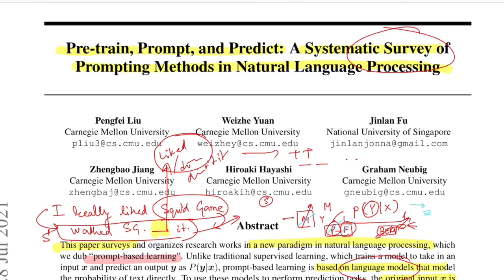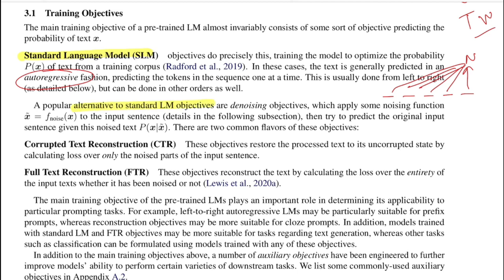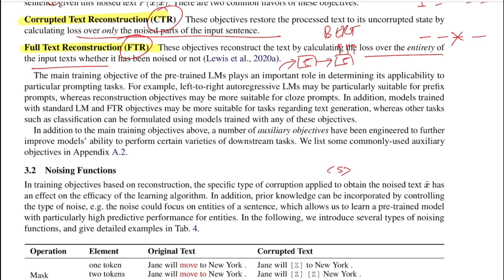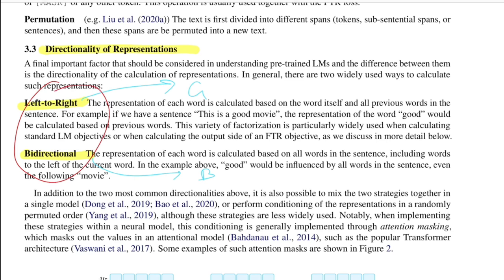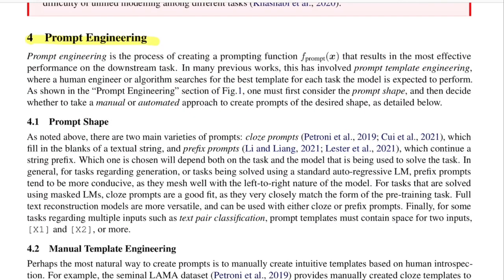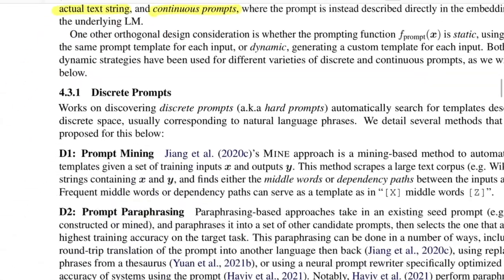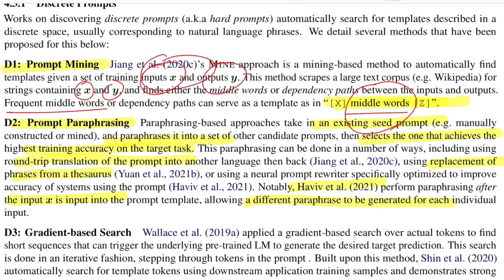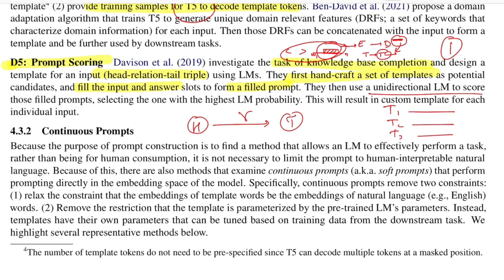Language Models and Prompt Engineering: Systematic Survey of Prompting Methods in NLP (P.2)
In this video, we will go through the Pre-trained Language Models and understand their importance in Prompt-based Learning. We will also understand a handful of Discrete prompting methods.

⏩ Abstract: This paper surveys and organizes research works in a new paradigm in natural language processing, which we dub "prompt-based learning". Unlike traditional supervised learning, which trains a model to take in an input x and predict an output y as P(y|x), prompt-based learning is based on language models that model the probability of text directly. To use these models to perform prediction tasks, the original input x is modified using a template into a textual string prompt x' that has some unfilled slots, and then the language model is used to probabilistically fill the unfilled information to obtain a final string x, from which the final output y can be derived. This framework is powerful and attractive for a number of reasons: it allows the language model to be pre-trained on massive amounts of raw text, and by defining a new prompting function the model is able to perform few-shot or even zero-shot learning, adapting to new scenarios with few or no labeled data. In this paper we introduce the basics of this promising paradigm, describe a unified set of mathematical notations that can cover a wide variety of existing work, and organize existing work along several dimensions, e.g.the choice of pre-trained models, prompts, and tuning strategies. To make the field more accessible to interested beginners, we not only make a systematic review of existing works and a highly structured typology of prompt-based concepts but also release other resources.

⏩ OUTLINE:
0:00 - Background and Content
01:00 - About Pre-trained Language Models
02:30 - Language Model Training Objectives (Standard Language Models)
04:43 - Noise Functions in Language Model Training
07:17 - Directionality of Representation and Attention Masks in Language Models
09:48 - Paradigms of Pre-trained Language Models
10:47 - Prompt Engineering
11:23 - Prompt Shape
12:20 - Manual Template Engineering
12:49 - Automated Template Learning
14:33 - Prompt Mining (Discrete Prompts)
15:32 - Prompt Paraphrasing (Discrete Prompts)
16:37 - Gradient-based Search (Discrete Prompts)
17:16 - Prompt Generation (Discrete Prompts)
18:35 - Prompt Scoring (Discrete Prompts)

⏩ Paper Title: Pre-train, Prompt, and Predict: A Systematic Survey of Prompting Methods in Natural Language Processing
⏩ Author: Pengfei Liu, Weizhe Yuan, Jinlan Fu, Zhengbao Jiang, Hiroaki Hayashi, Graham Neubig
⏩ Organisation: Carnegie Mellon University, National University of Singapore